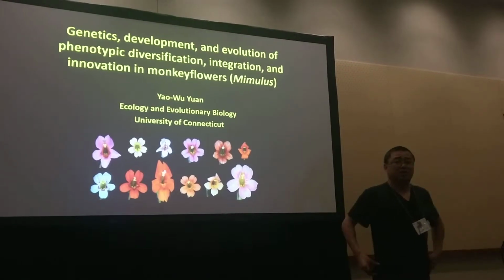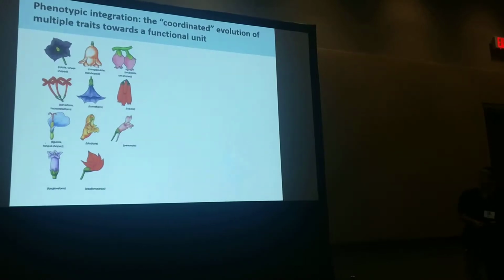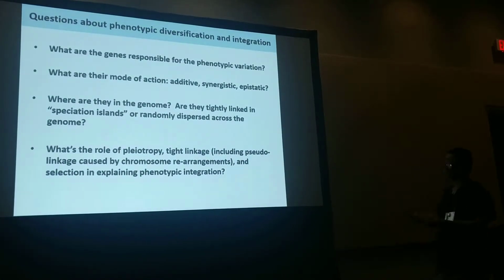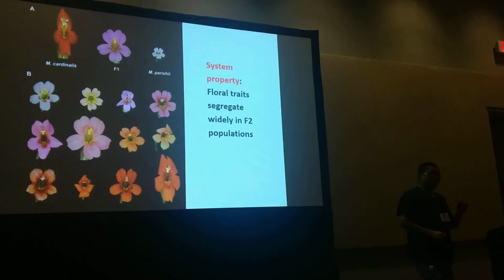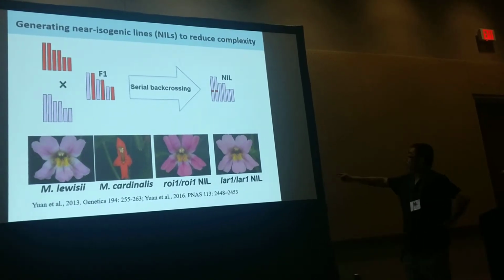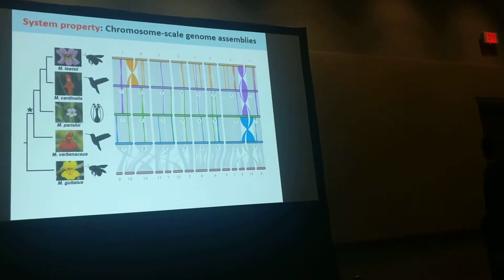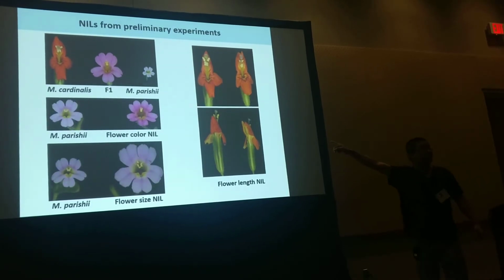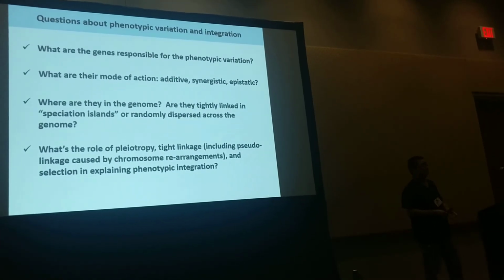Yuan: Genetics, development, and evolution of phenotypic diversification in Mimulus